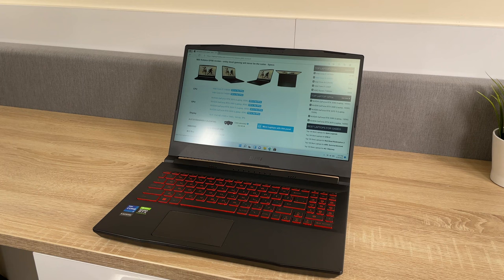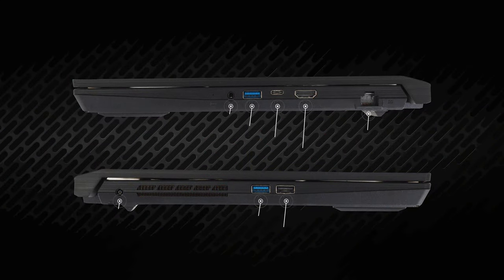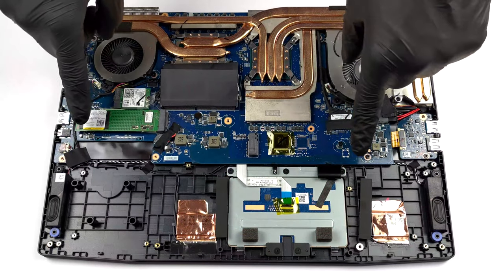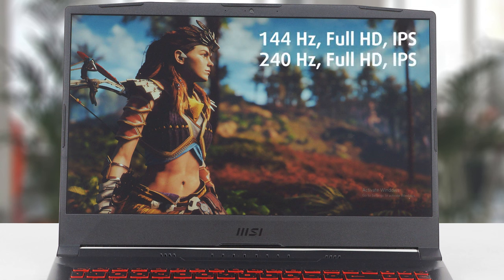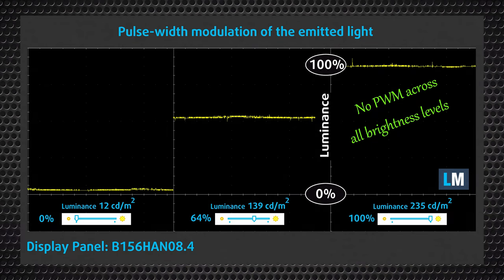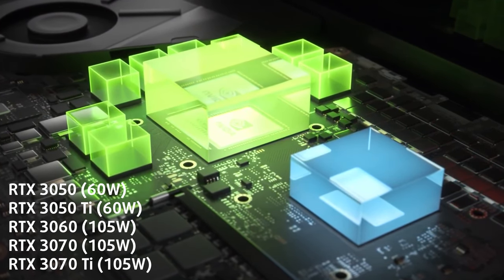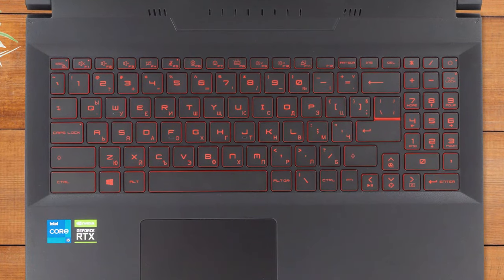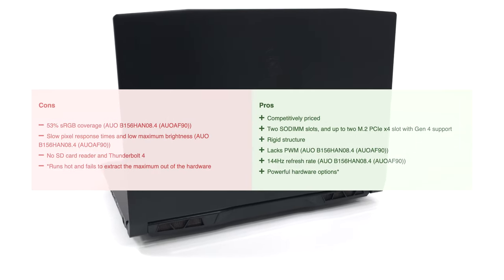🔬 [REVIEW] MSI Katana GF66 (12Ux) - Be careful!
➡️  CONTENTS:
[0:00] Introduction
[0:23] Design and construction
[1:07] Ports
[1:39] Disassembly and upgrade options
[2:17] Display quality
[3:27] CPU / GPU options
[4:09] Gaming
[4:36] Temperatures
[4:59] Verdict
🔬 [REVIEW] MSI Katana GF66 (12Ux)